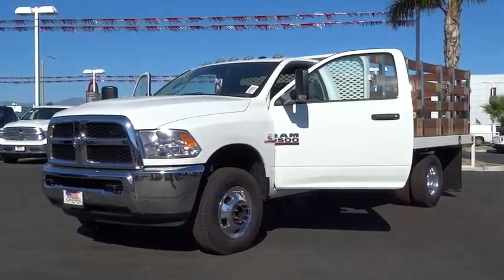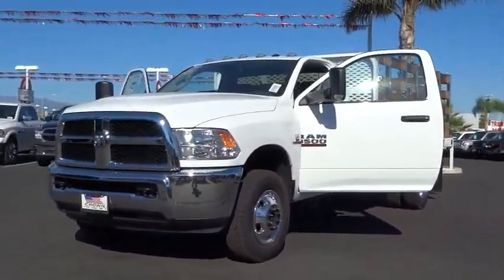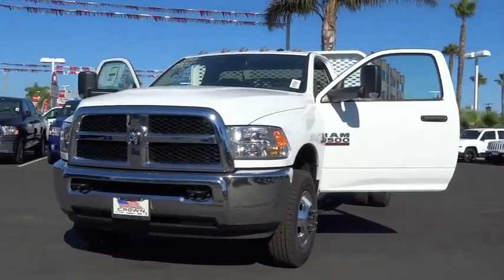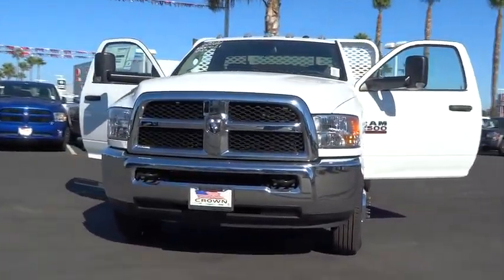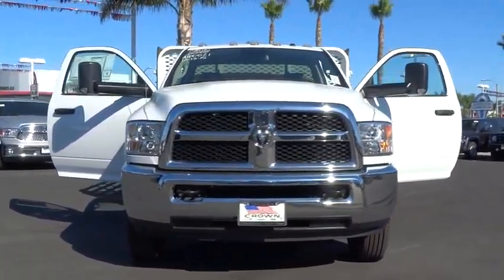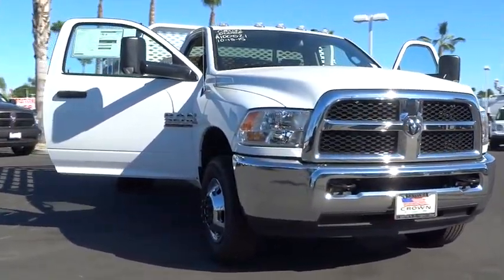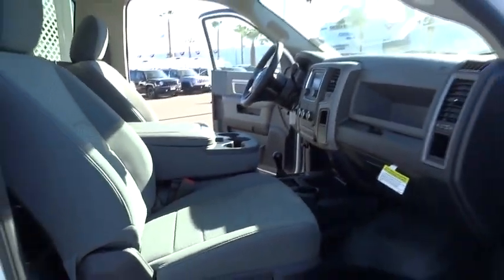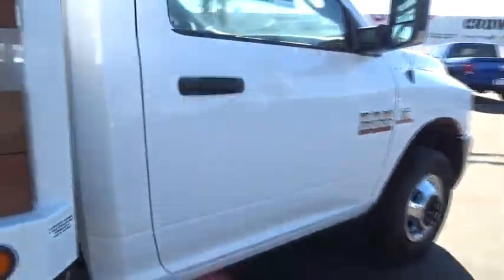2015 Ram 3500 Ventura, Oxnard, San Fernando Valley, Santa Barbara, Simi Valley, CA B2820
2015 Ram 3500

Crown Dodge
6300 King Drive

CHROME APPEARANCE GROUP  -inc: Bright Grille  Bright Front Bumper  Bright Wheel Skins,ENGINE: 6.7L I6 CUMMINS TURBO DIESEL  -inc: 3.73 Rear Axle Ratio  Cummins Turbo Diesel Badge  Current Generation Engine Controller  GVWR: 14 000 lbs  Diesel Exhaust Brake  Selective Catalytic Reduction (Urea)  Tow Hooks  RAM Active Air,PARKVIEW REAR BACK-UP CAMERA  -inc: Rear View Auto Dim Mirror w/Display,RADIO: UCONNECT 5.0 AM/FM/BT  -inc: 5.0 Touchscreen Display  Continental Radio Manufacturer  GPS Antenna Input  Rear View Mirror w/Microphone  Integrated Voice Command w/Bluetooth  Charge Only Remote USB Port,TRANSMISSION: 6-SPEED AUTO AISIN AS69RC HD,Four Wheel Drive,Power Steering,ABS,4-Wheel Disc Brakes,Locking/Limited Slip Differential,Dual Rear Wheels,Steel Wheels,Tires - Front All-Season,Tires - Rear All-Season,Intermittent Wipers,Variable Speed Intermittent Wipers,Automatic Headlights,AM/FM Stereo,MP3 Player,Auxiliary Audio Input,Satellite Radio,Adjustable Steering Wheel,Cruise Control,A/C,Passenger Vanity Mirror,Split Bench Seat,Engine Immobilizer,Traction Control,Stability Control,Front Side Air Bag,Driver Air Bag,Passenger Air Bag,Passenger Air Bag Sensor